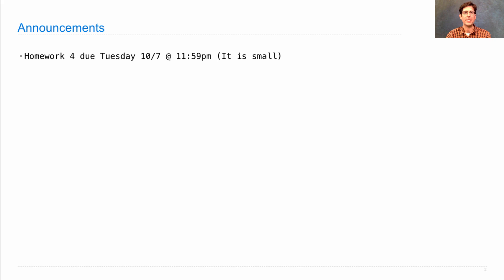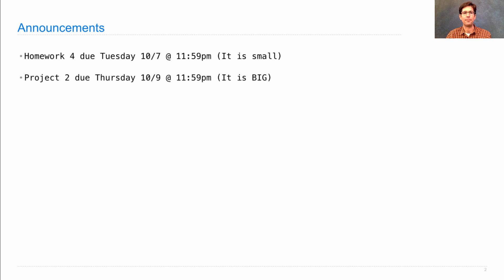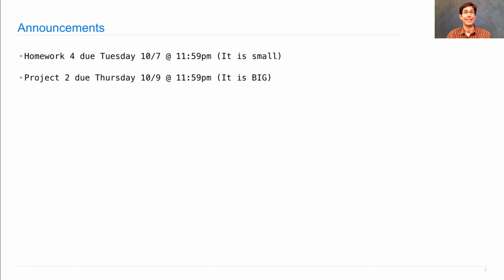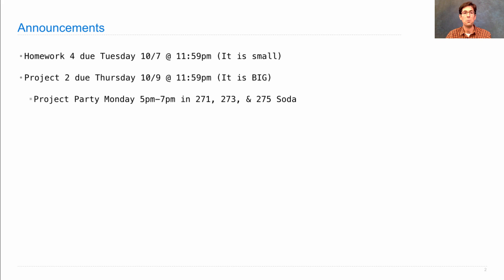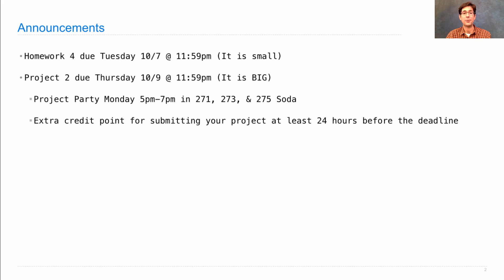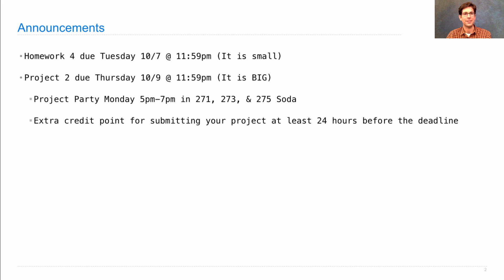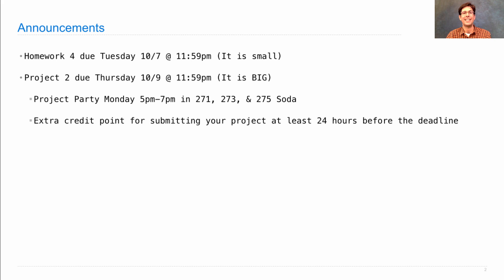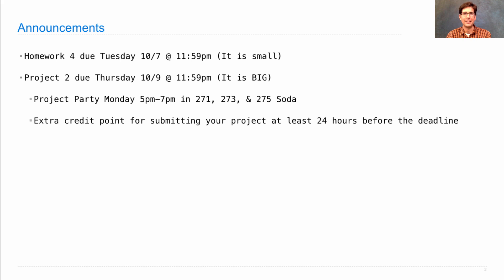61A Fall 2014 Lecture 14 Video 1